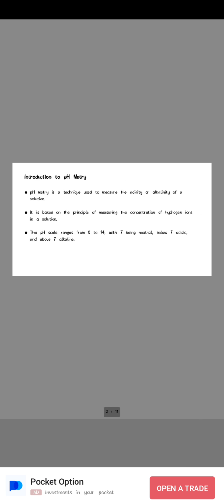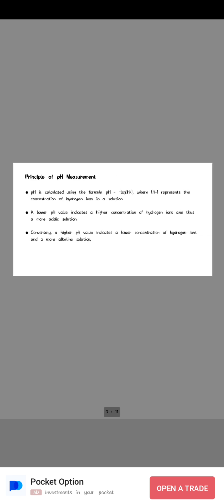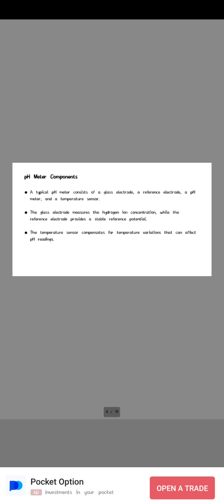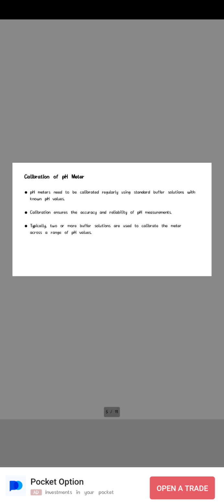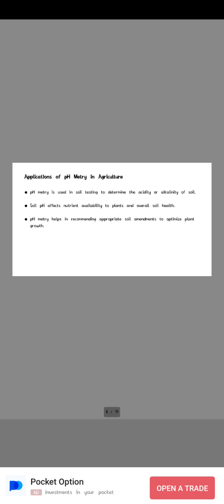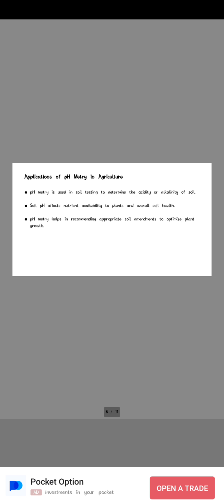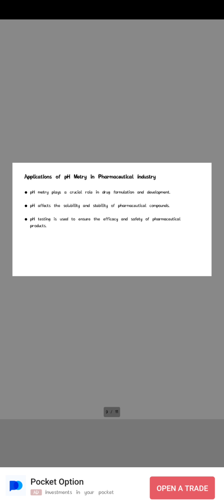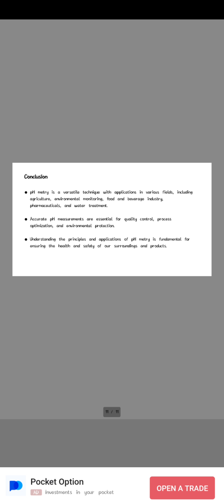principles of applications of PH metry